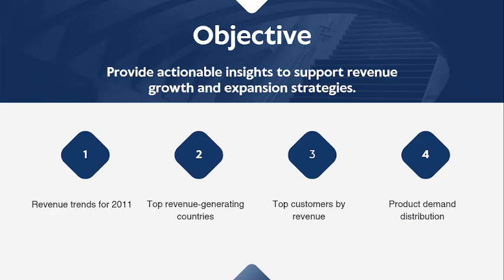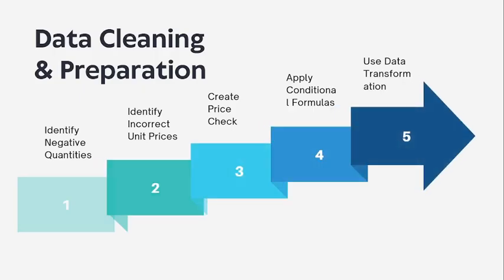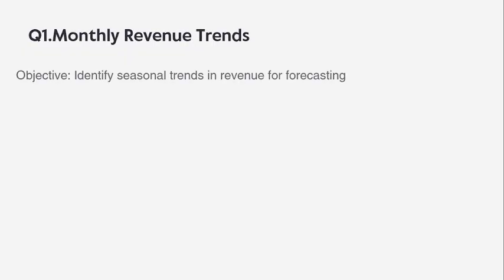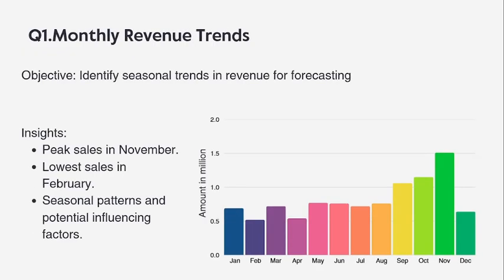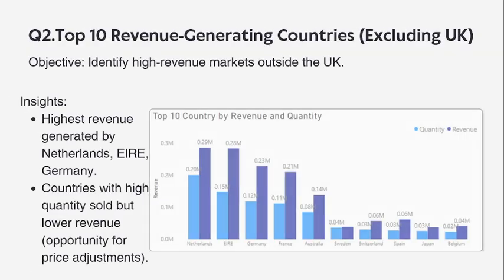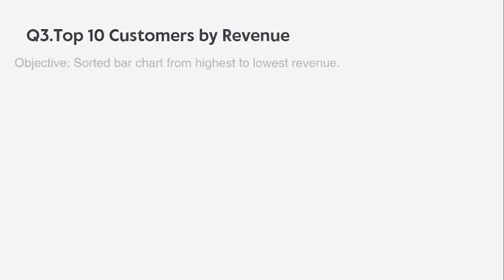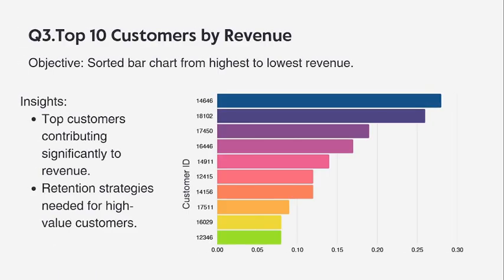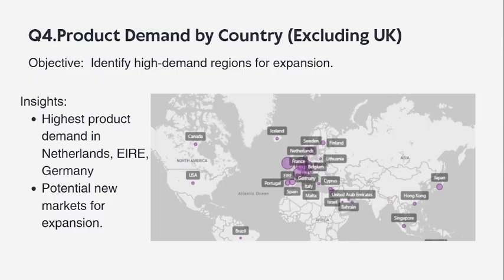💡 TATA Forage | Task 3 & 4 | Power BI Insights & Analysis 📊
🔍 TATA Forage | Task 3 & 4 | Power BI Dashboard Solution Explained! 📊

📢 Welcome to my Power BI Dashboard Solution for TATA Forage Task 3 & 4! In this video, I walk you through the complete dashboard design, data insights, and key business decisions based on the given dataset. 🚀

🔹 What You’ll Learn:
✅ How to analyze revenue trends using Power BI 📈
✅ Identifying top-performing countries & customers 🌍
✅ Exploring seasonality patterns & market expansion opportunities 🔍
✅ Best practices for data cleaning & transformation in Power BI ⚡
✅ Key insights that can drive business decisions 💡

💬 Let’s Connect!